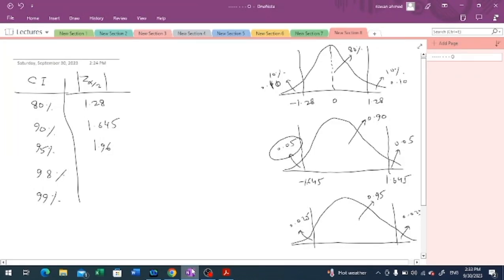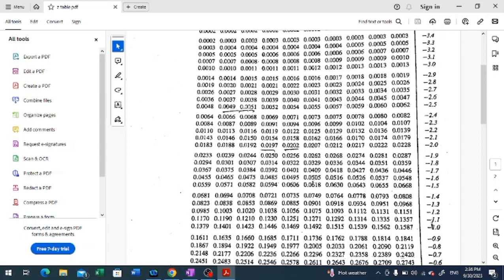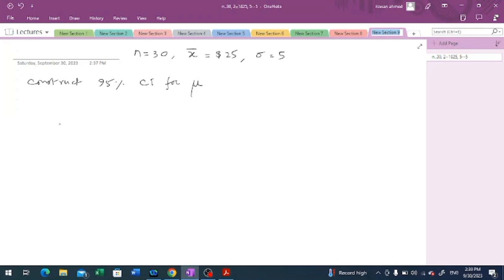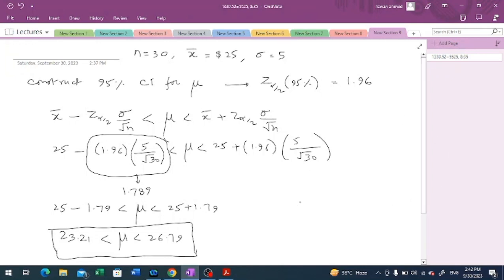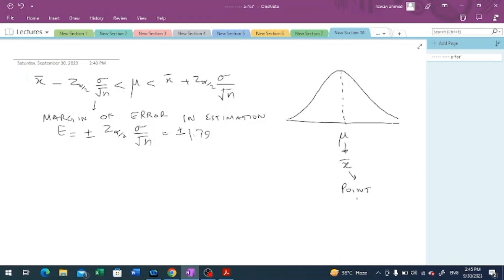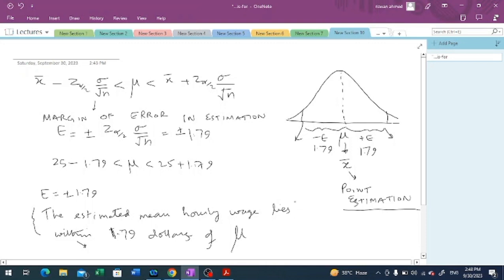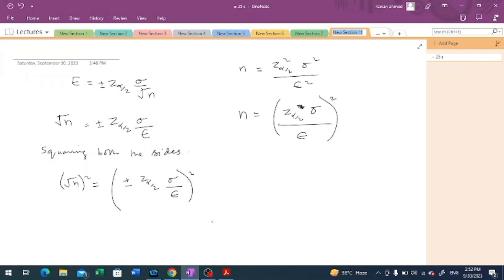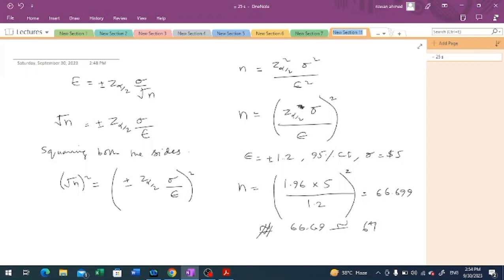Confidence Interval Part 2